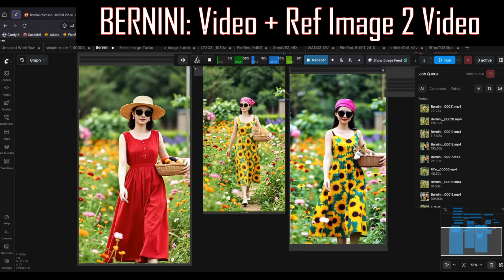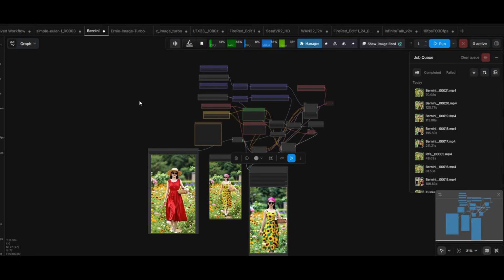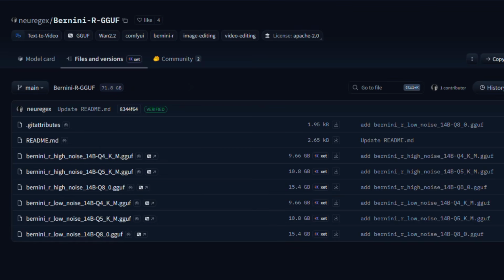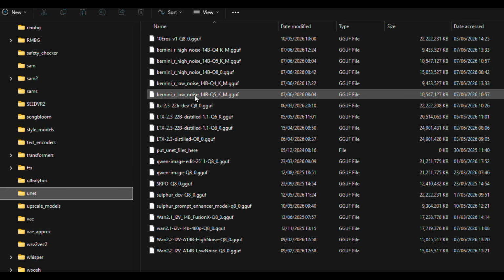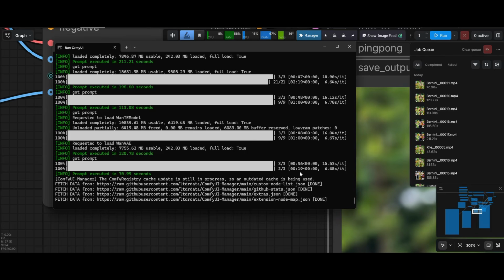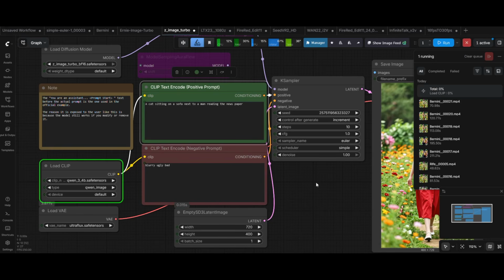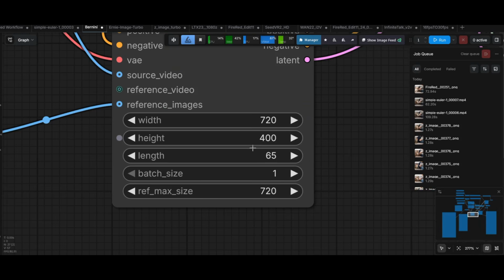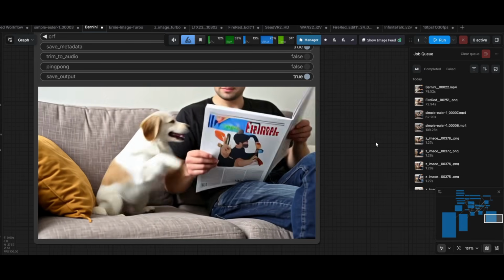BERNINI ! Video + Image Ref 2 Video editor in ComyUI (DEEP DIVE)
BRILLIANT !
Bernini can edit an existing video by using an image reference to change the video.
Here we look at Bernini step by step with real results

For one-click installs to Get Going Fast visit The AI Hobby Guy here and create a FREE account